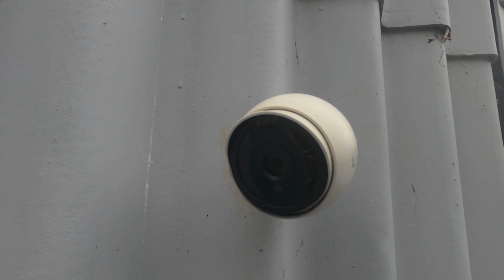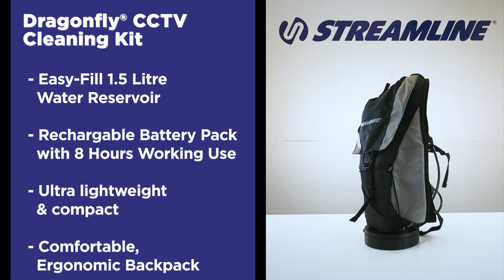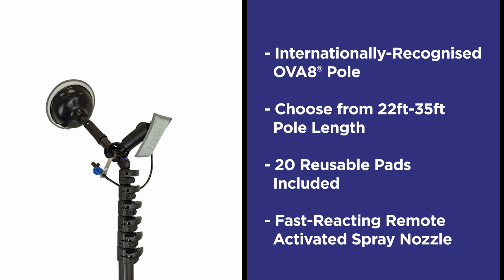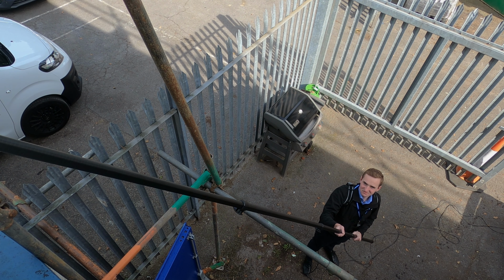NEW at Streamline® | The DRAGONFLY® CCTV Cleaning Kit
Streamline® has the solution for keeping CCTV kits clean.

Presenting the Dragonfly® CCTV Cleaning Kit.

Security cameras are an essential part of keeping a business safe, and it’s all too common for cleaning companies to be asked to clean this equipment while on the job. But for a small, delicate camera, waterfed brushes pose potential damage to the lens or glass.

The Dragonfly® CCTV kit is equipped with two delicate scrubbing pads, allowing you to keep surveillance maintained without damaging the system.

With a smaller, more delicate but concentrated area of cleaning, you can be certain that cameras will be left spotless without damaging the glass.

Or call our sales team on 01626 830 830